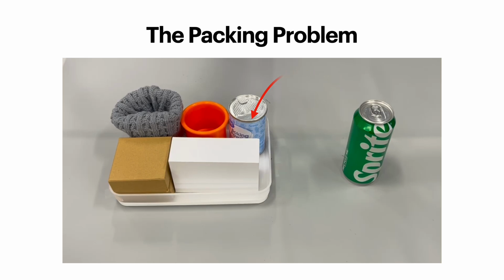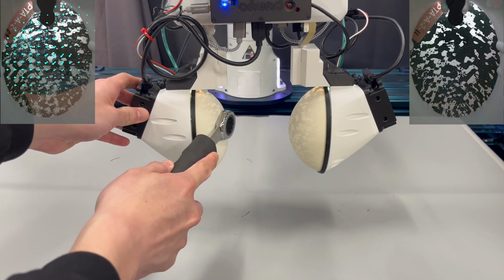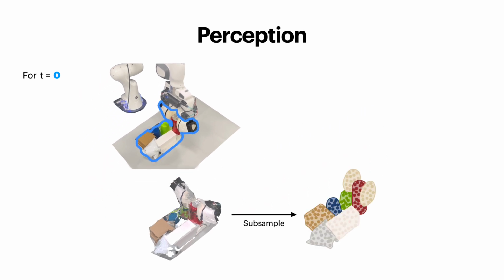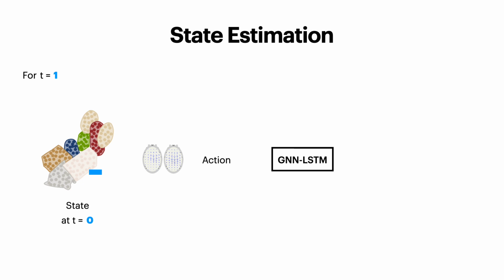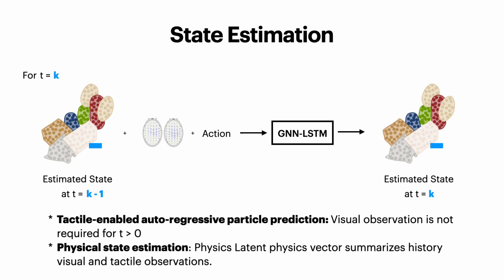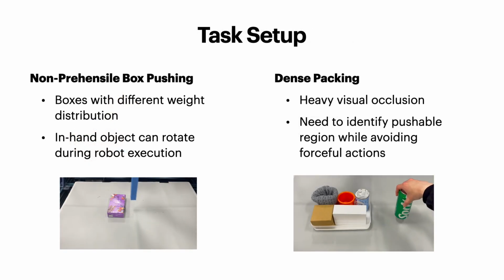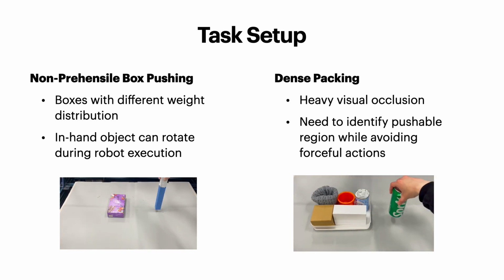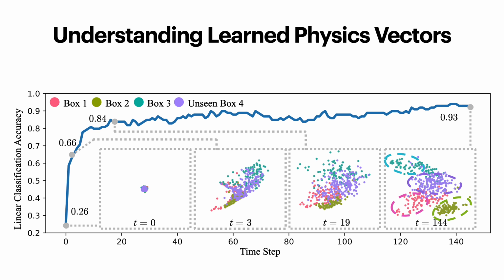[RSS 2024] RoboPack: Learning Tactile-Informed Dynamics Models for Dense Packing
Bo Ai*, Stephen Tian*, Haochen Shi, Yixuan Wang, Cheston Tan, Yunzhu Li, Jiajun Wu. RoboPack: Learning Tactile-Informed Dynamics Models for Dense Packing. In Robotics: Science and Systems (RSS), 2024.